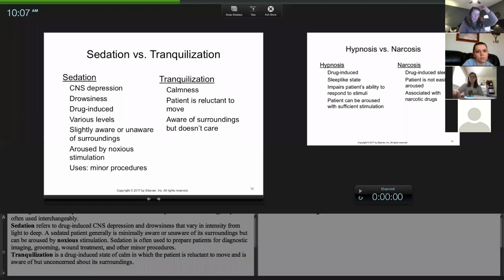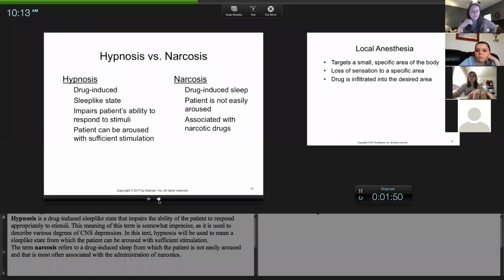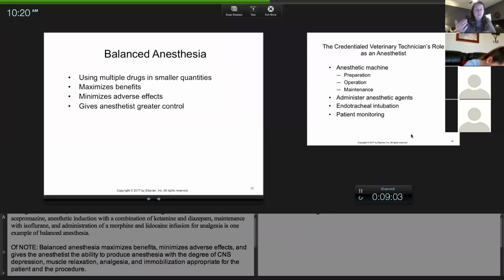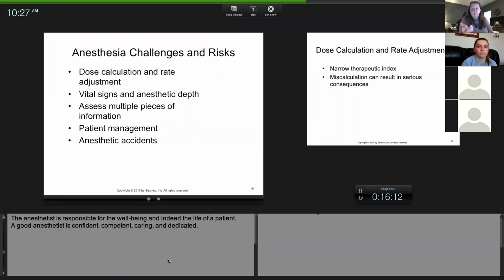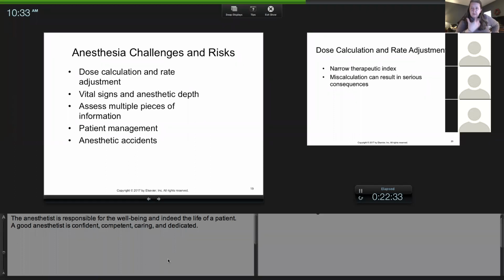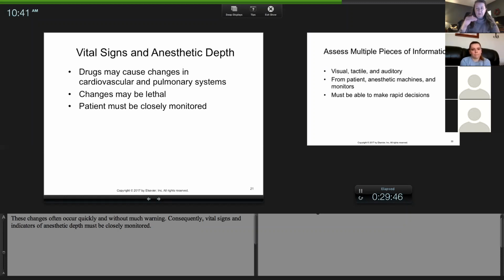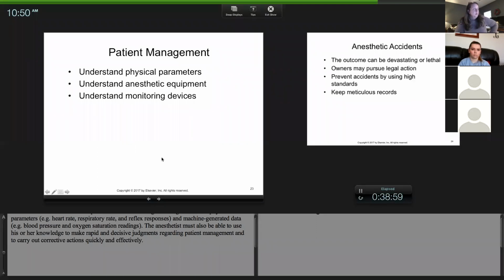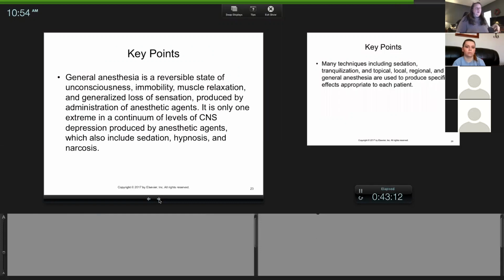anes day 2 ch 1 ppt